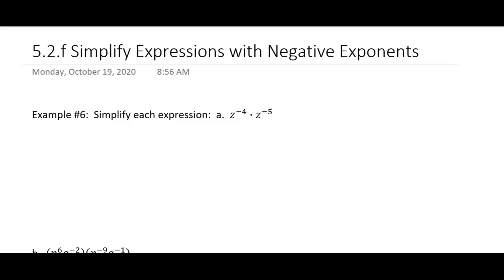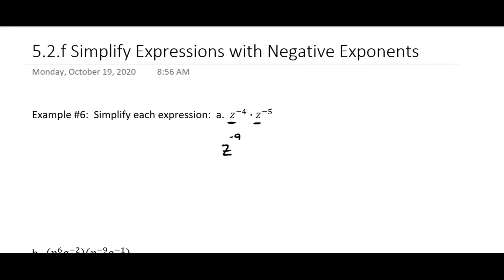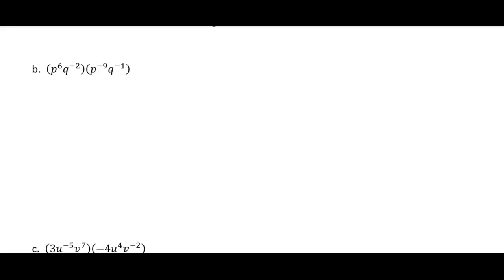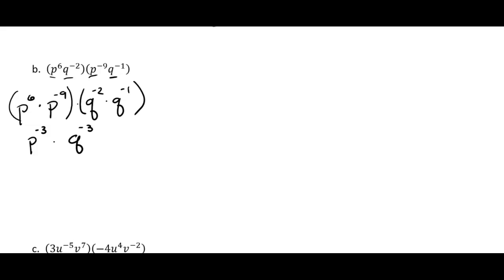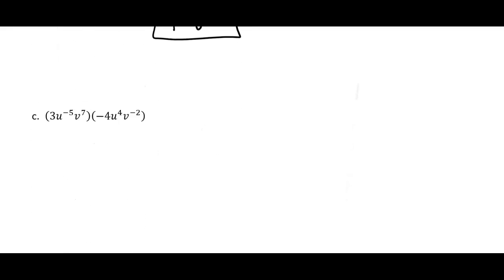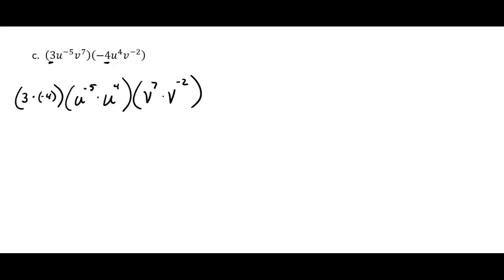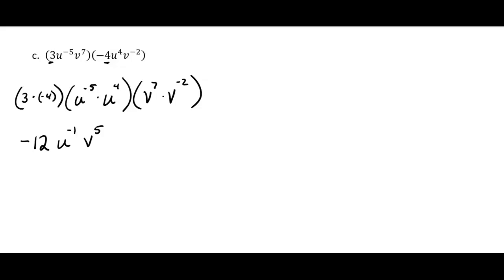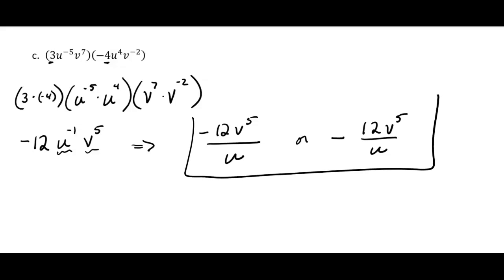5.2.f Simplify Expressions with Negative Exponents